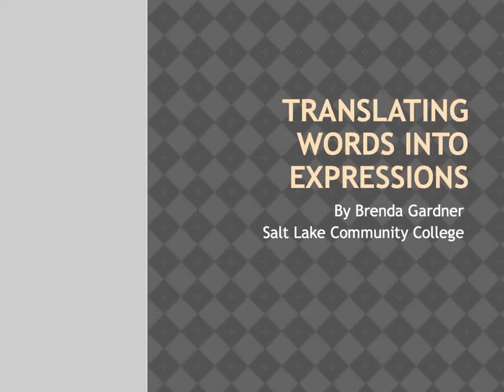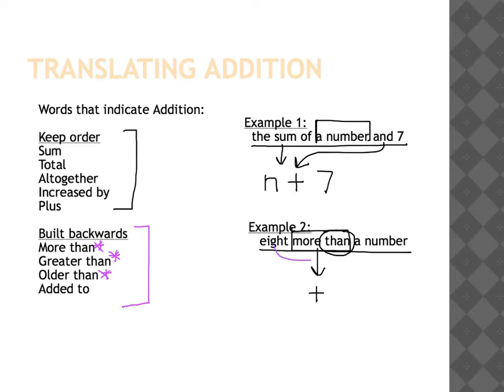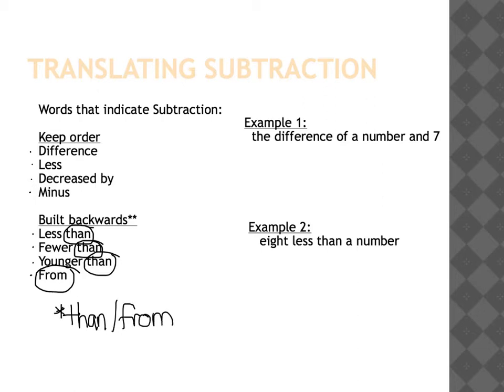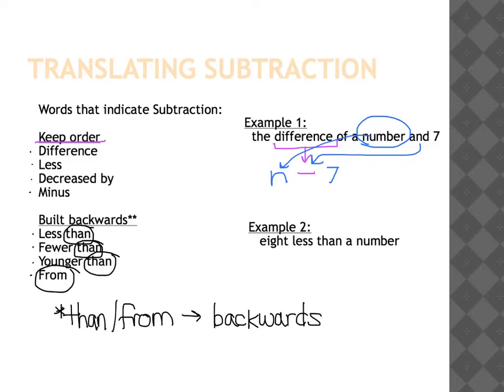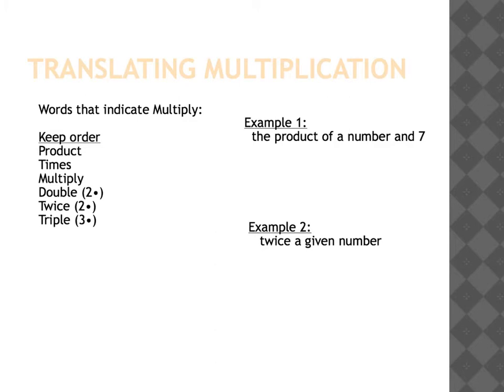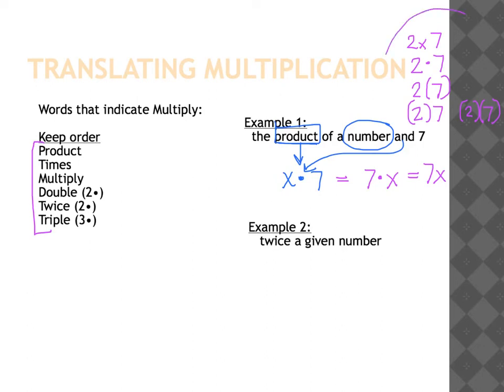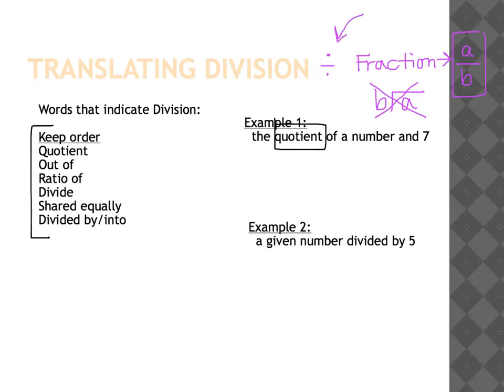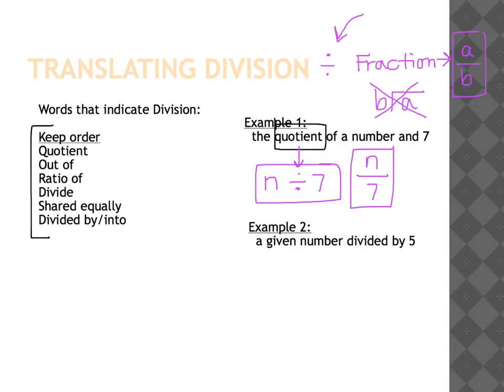Translating Words to Expressions